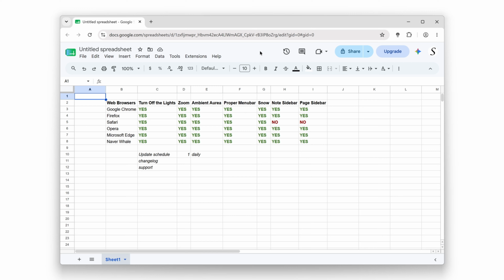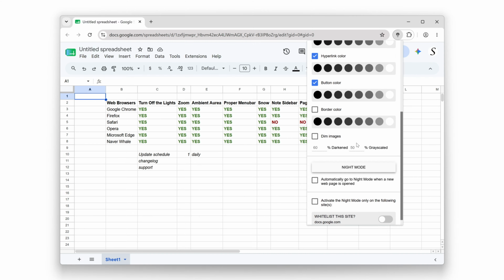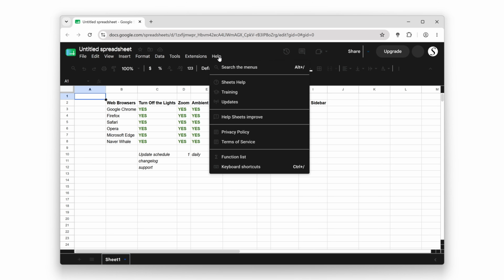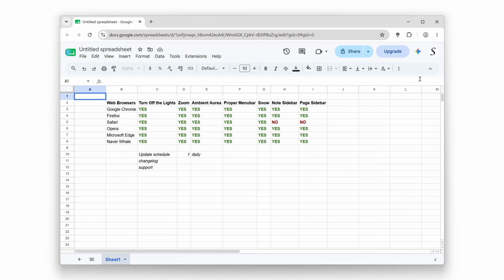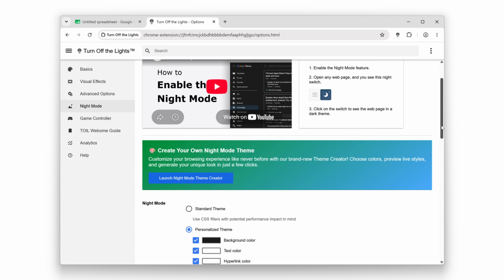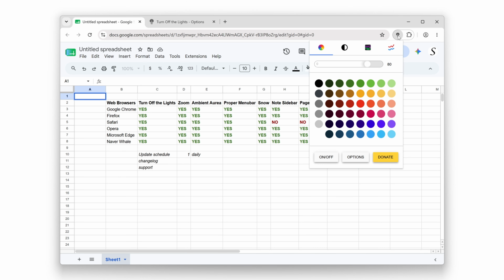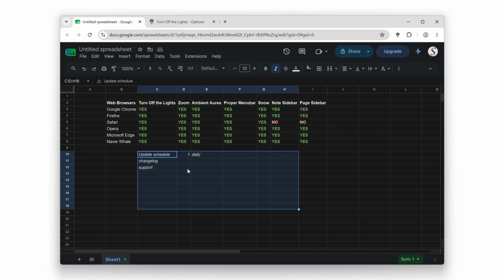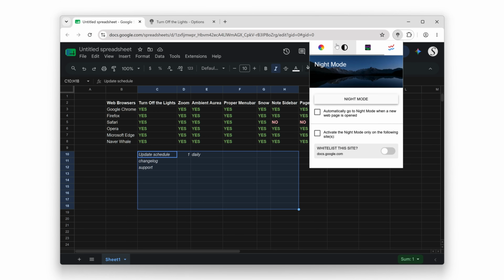How to use Google Sheets in Dark Mode on Desktop/PC Web: Quick & Easy (FREE)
Want to use Google Sheets in Dark Mode on your desktop or PC? In this quick and easy tutorial, I'll show you how to enable a dark theme for Google Sheets in your web browser for free using the free and Open-Source Turn Off the Lights browser extension.

Whether you're working late at night, want to reduce eye strain, or simply prefer a dark interface, this simple method lets you enjoy Google Sheets in dark mode in just a few clicks.
You can choose between two different Night Mode engines. The Personalized Theme lets you customize the background and text colors to match your preferences. The Standard Theme automatically transforms the webpage into a balanced dark theme, with no additional customization required.

In this video, you'll learn:
+ How to enable Dark Mode for Google Sheets on desktop
+ Learn about the 2 different Night Mode engines
+ How to customize the dark mode settings
+ How to switch back to the normal light theme anytime

Steps to enable Google Sheets Dark Mode:
00:00 Intro
00:32 Personalized Theme
00:55 Enable Night Mode
01:30 Standard Theme
01:52 Enable Night Mode
02:24 Conclusion